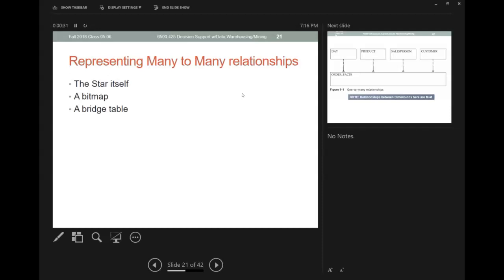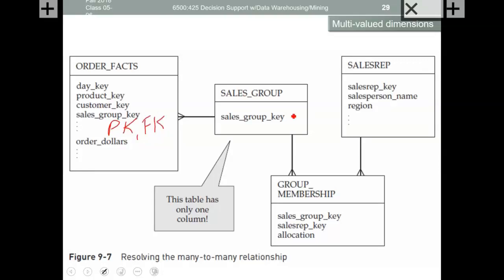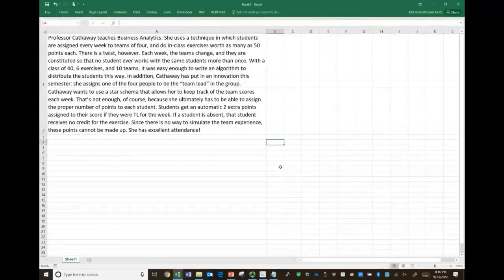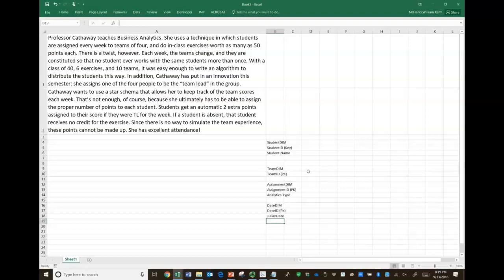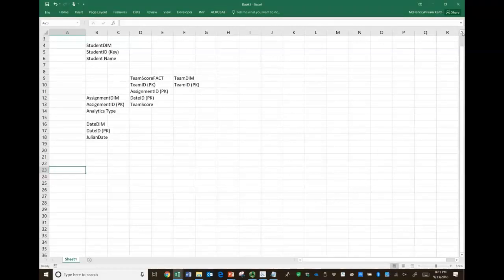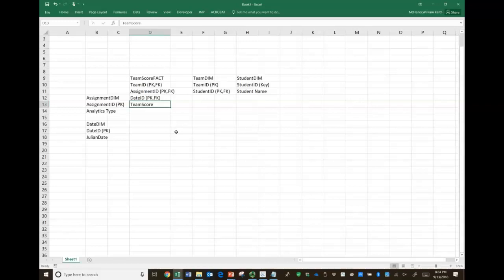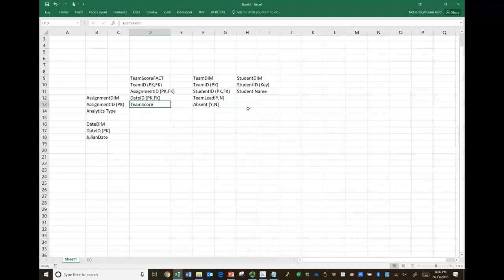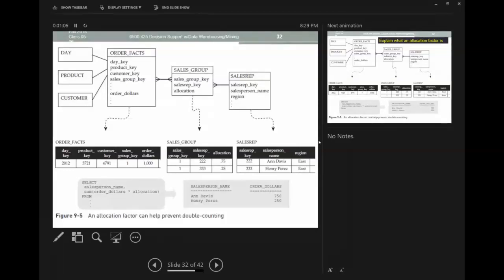M M With Example for 6500:425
Prof. McHenry explains how to use a bridge table with an example of "Prof. Cathaway"